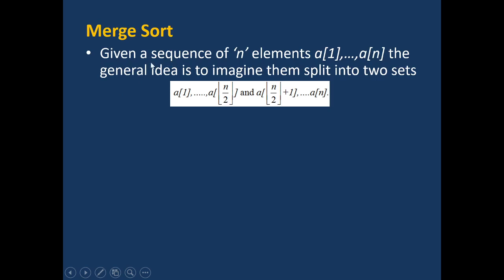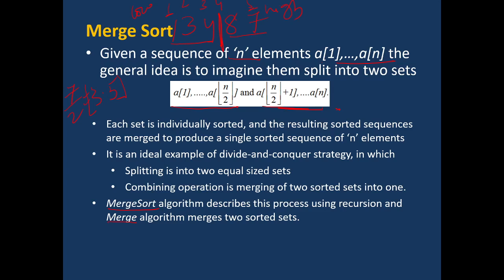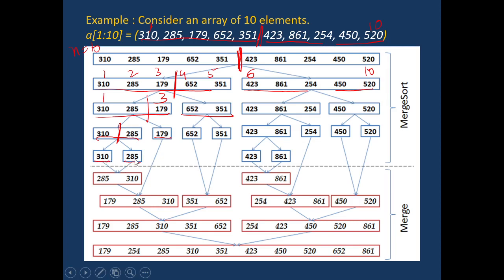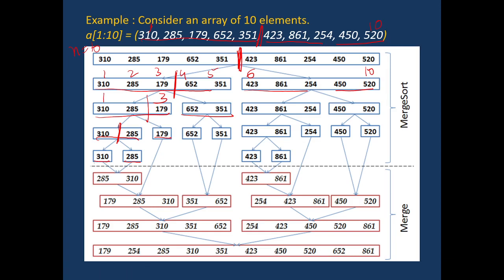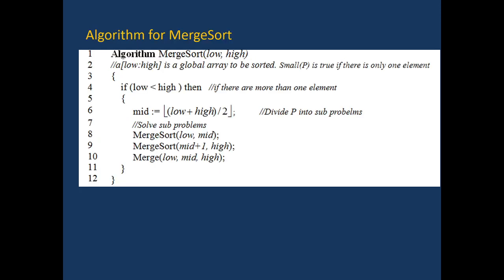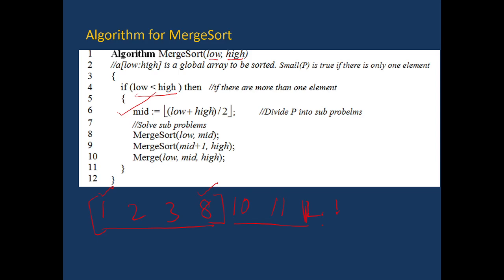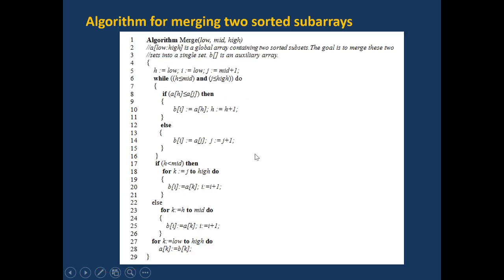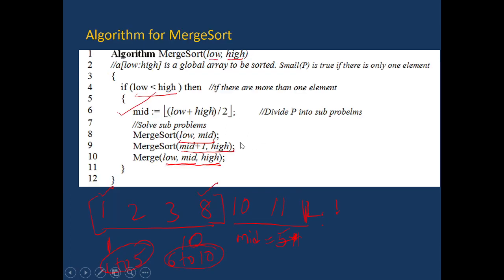MergeSort Part1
MergeSort Tracing and algorithm